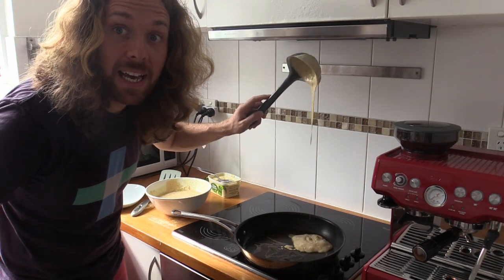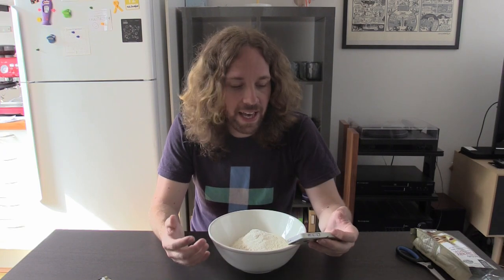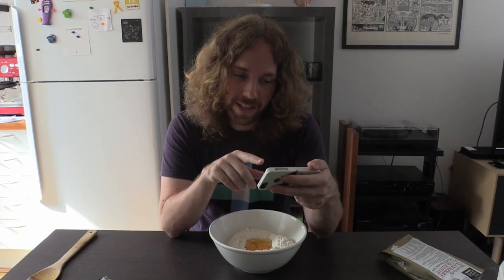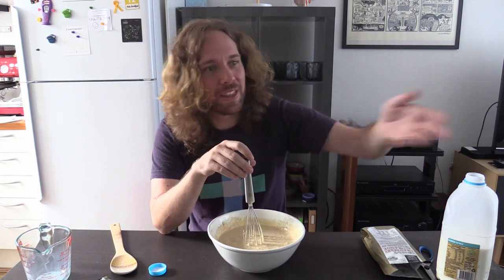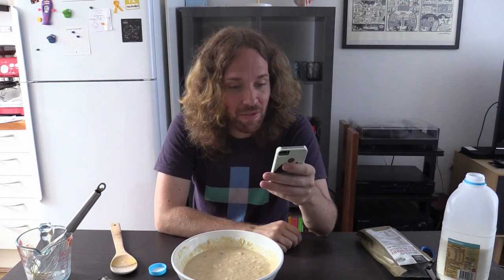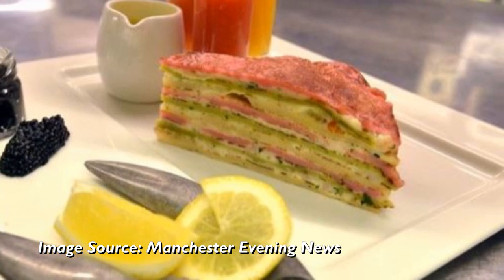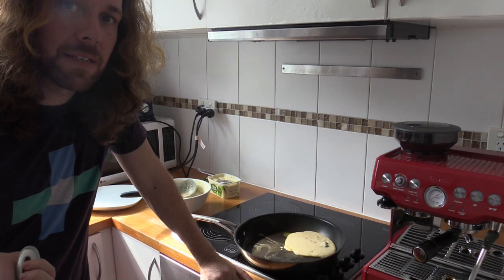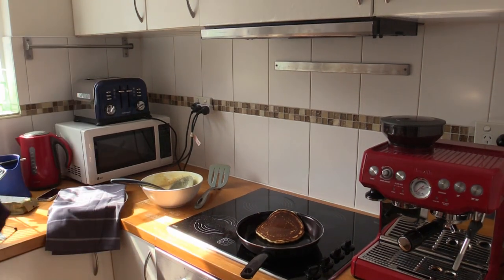A Brief History of Pancakes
Happy Pancake Day! When were pancakes invented? What did the great poets of Ancient Greece have to say about pancakes? How much does the world's most expensive pancake cost? All these questions and more will be at least semi-answered in today's video!

Also: Follow my simple step by step process and you too can cook pancakes kind of competently from a packet mix!

ABOUT ME
I'm Chris Morphew, an author, teacher, and school chaplain living in Sydney, Australia. I've written twelve books in the best-selling Zac Power series under the shared pseudonym "H.I. Larry", as well as my own six-book YA series, The Phoenix Files. I've also co-written The Gateway, an eight-book middle grade series about a hotel for aliens, alongside Rowan McAuley and David Harding. More recently, I've written Best News Ever, a 100-day guide to the Gospel of Mark, and The Big Questions, a series of short books answer tough questions about life and faith, including "What happens when we die?", "Why does God let bad things happen?", "How do we know Christianity is really true?", and "Who am I and why do I matter?" Despite all that, I am probably best known on YouTube for reviewing American cereal.